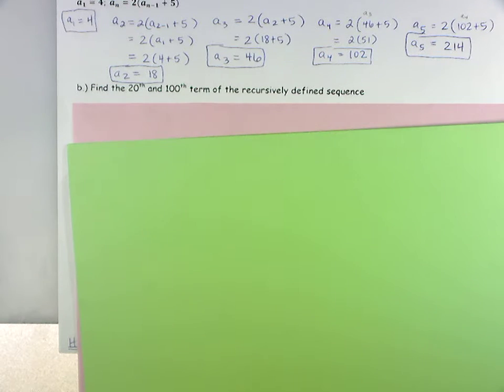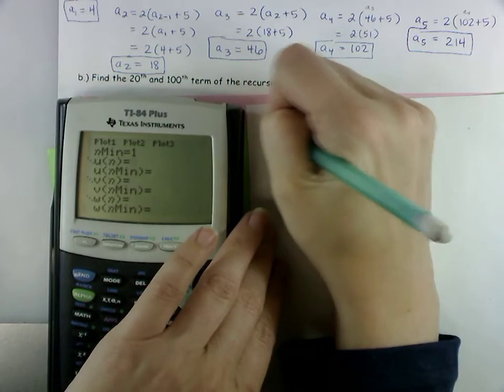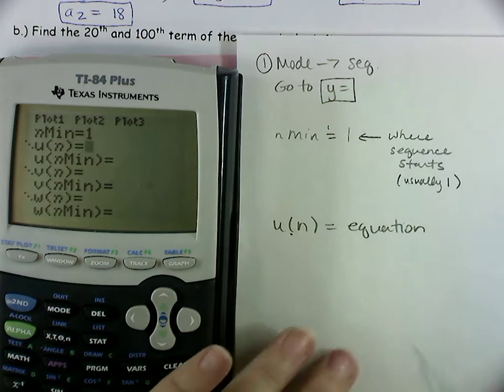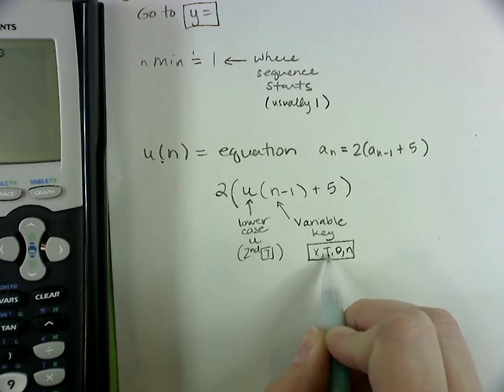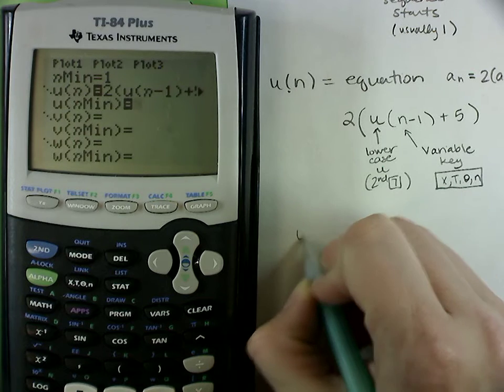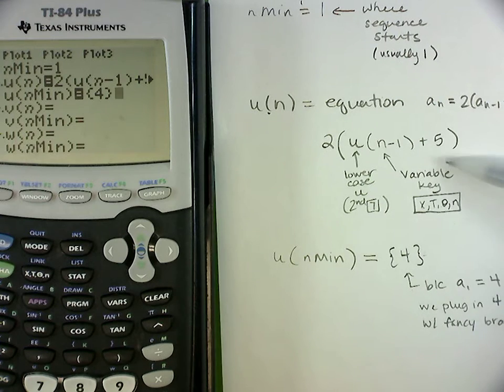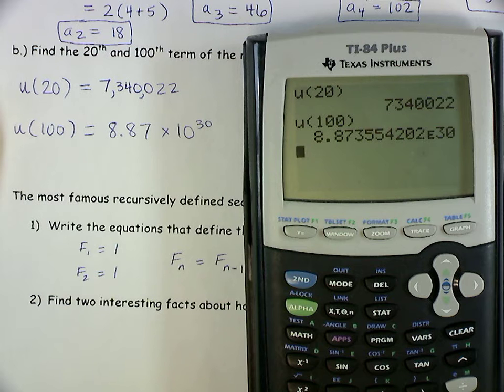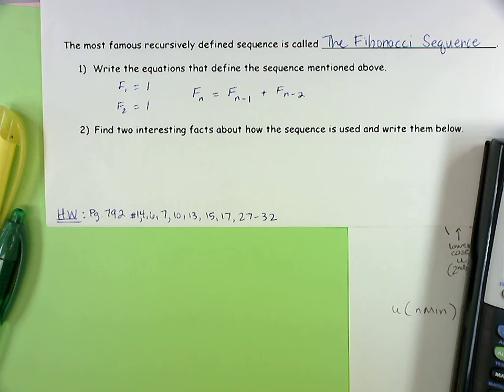12.1 Notes Part 2 Precalc